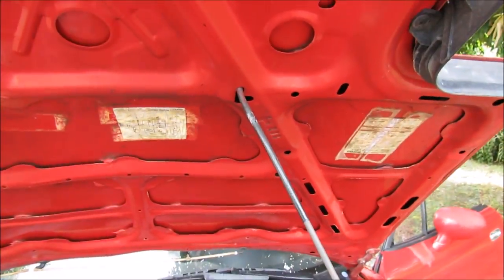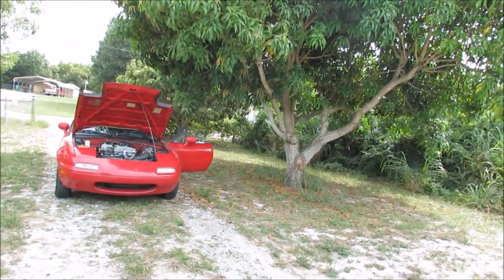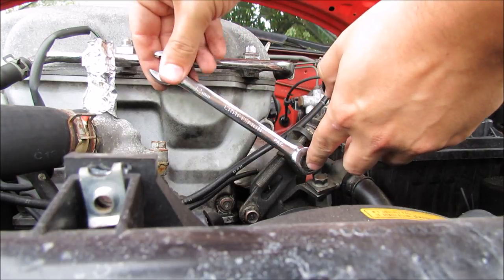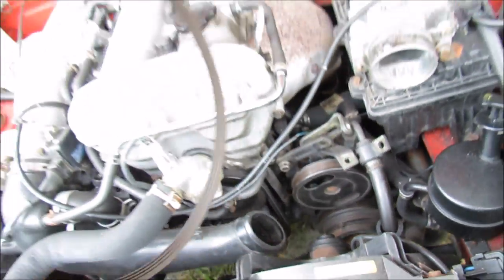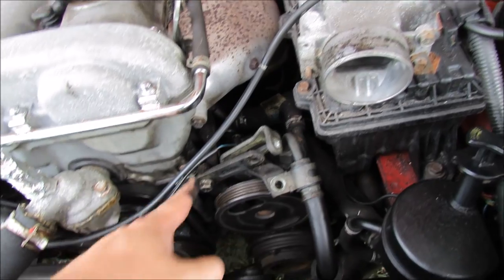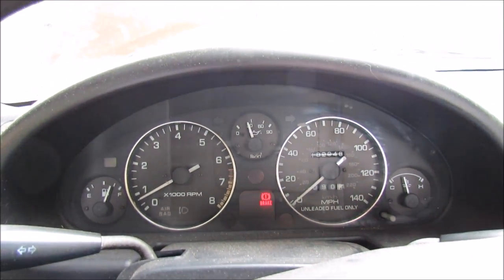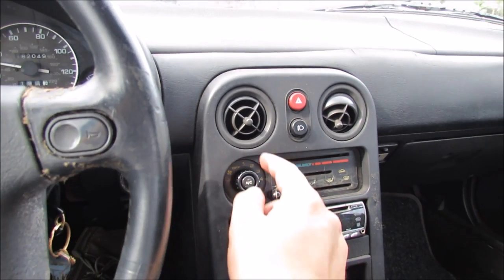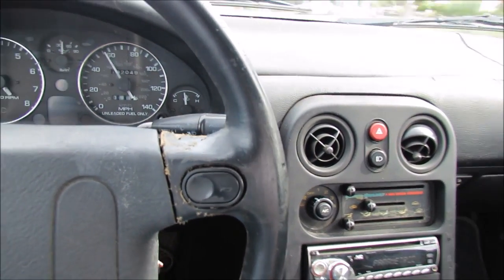How To Delete Miata Power Steering & AC For FREE!!!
How to delete the Air Conditioning, and Power Steering off your NA Miata for free!  Sort of a How to, along with reasons why im doing it.